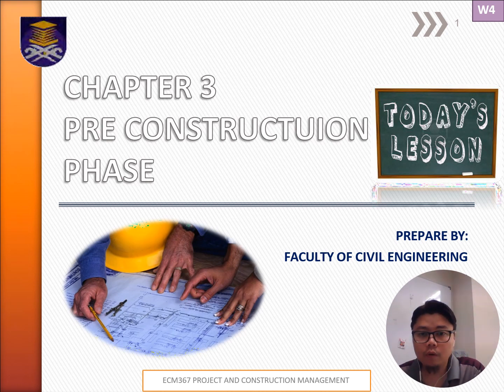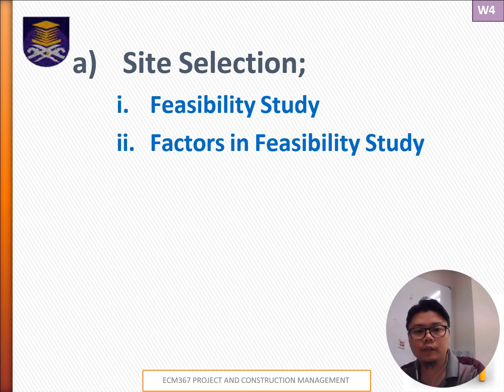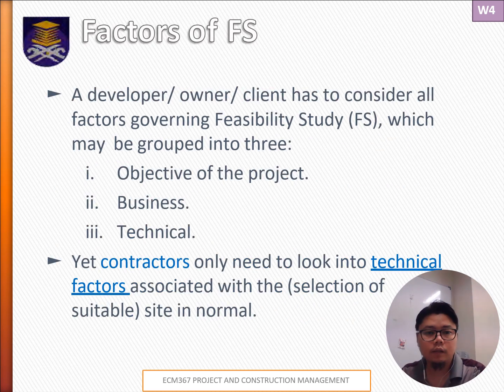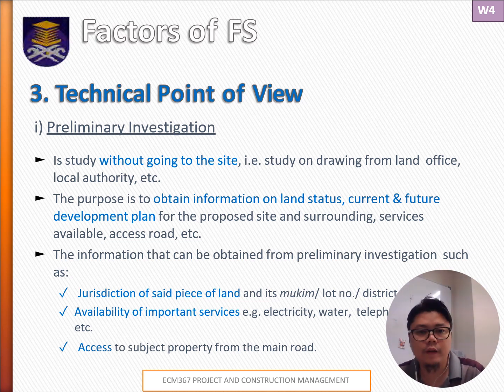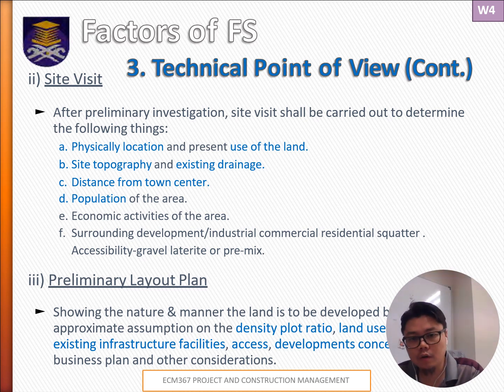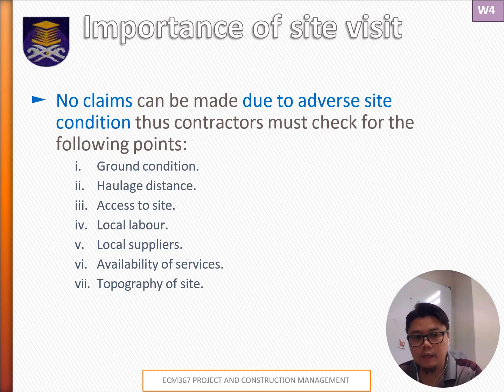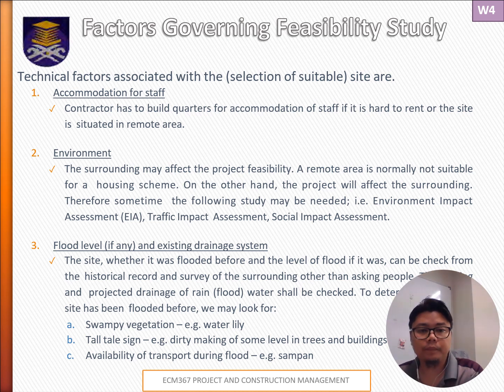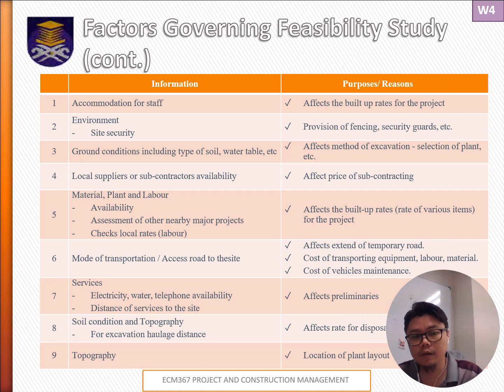ECM367: CHAPTER 3.1 - SITE SELECTION & SITE INVESTIGATION